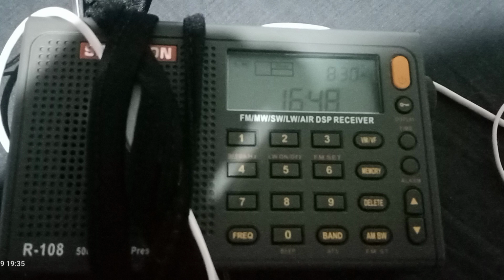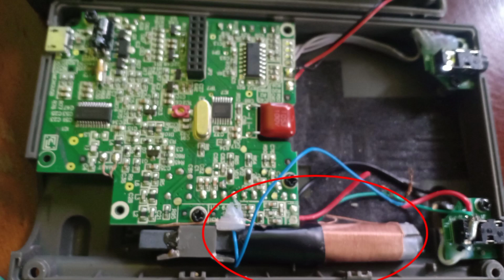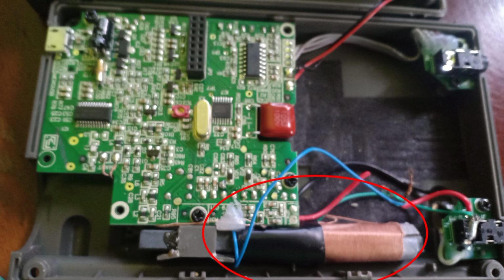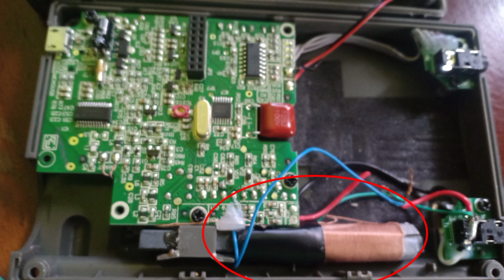Behind the scenes of modifications of Sihuadon/Radiwow R-108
The blue wire looped 20 times and the wire length is 20 mm on the 70 mm ferrite rod that has extra space for modification. The wire is AWG 26.
Thanks to @electron-rc  (F4FEY) for this request.
Other requesters include: @HiRadSpek23 , @osh_0623 , @GMTTheWyrmVol07 , @JZAlvarez97 , @thegeekyruss2031 , @dxerindonesia , @RexyRuindungan , @riskidxer  , @ParamDxer , @TheMajkla  , @mbr_0913  and @AngeloGemino